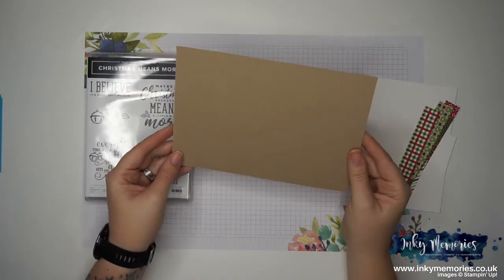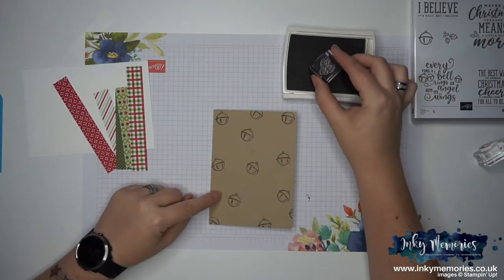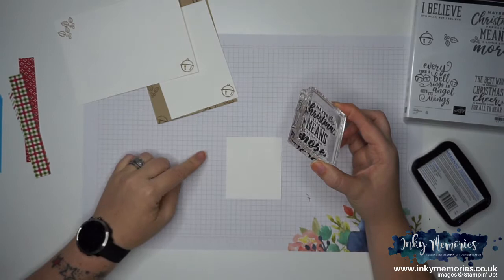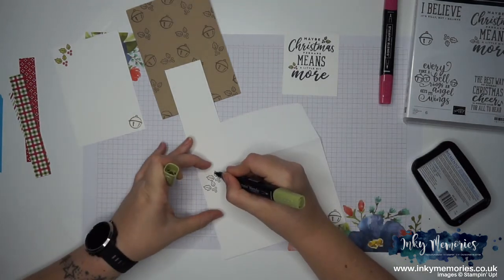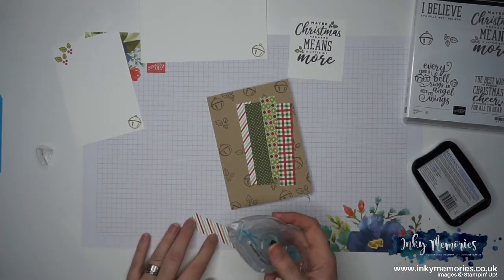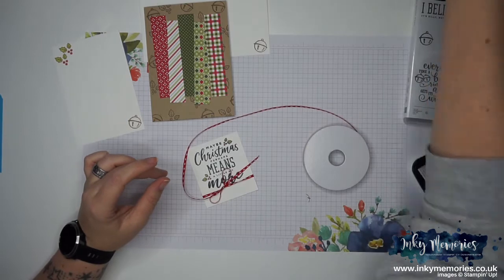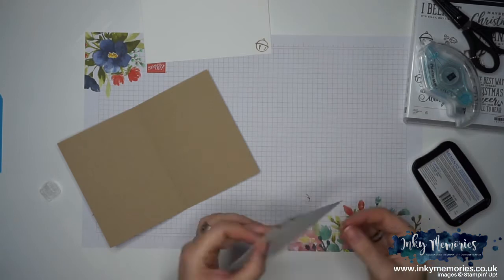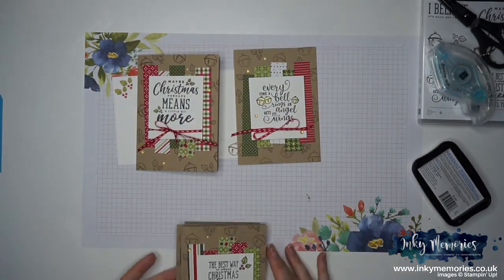Stampin' Up! Christmas Means More Card - Simple Saturday Stampin'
It's time for another Christmas Card project! This one uses the Christmas Means More set and is a card you can easily make a big batch of.

You can shop all the Designer Series Paper in the sale, and more directly through my Stampin' Up! store:

You can shop all these products and more directly through my Stampin' Up! store:

If you would like a copy of the current Stampin' Up! catalogues, complete the form on my website at: